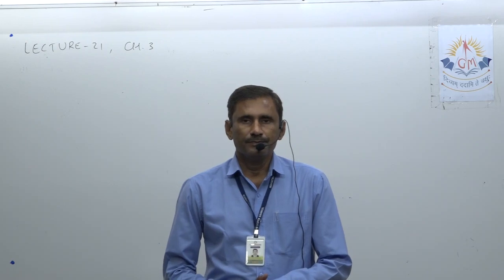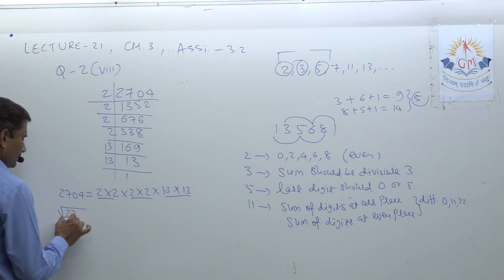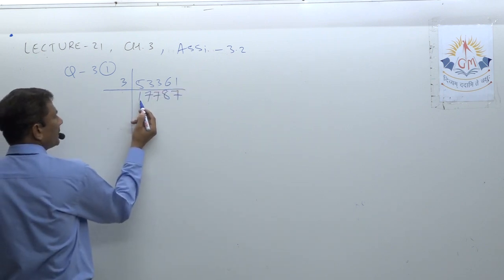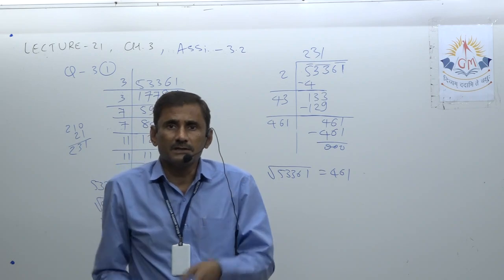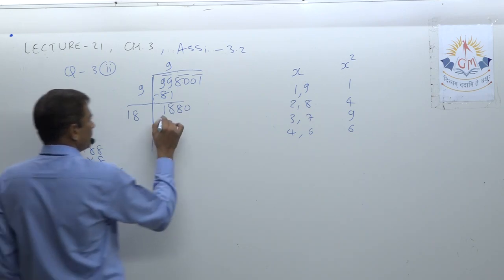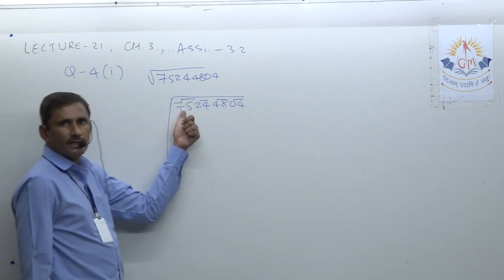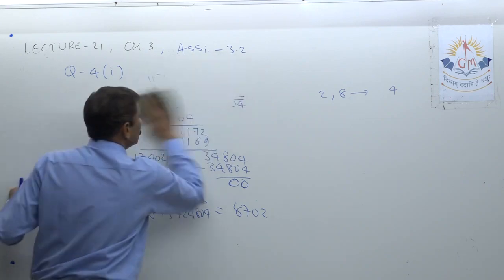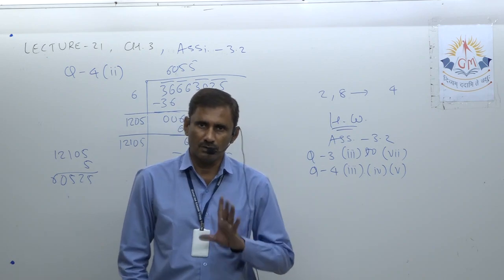August 29, 2021